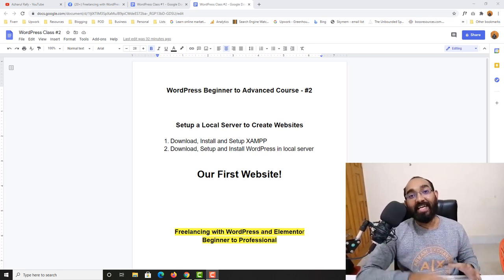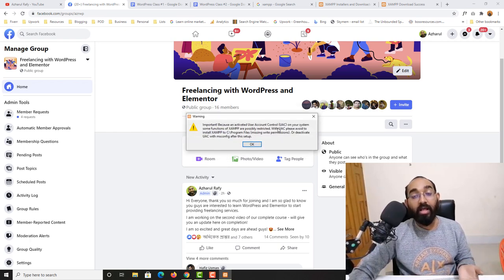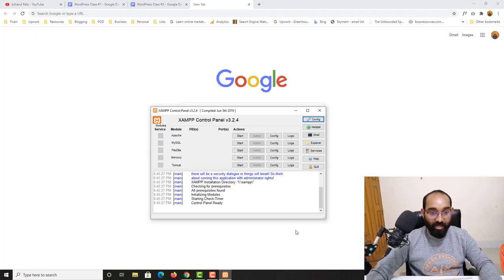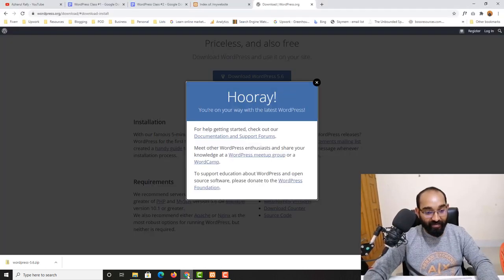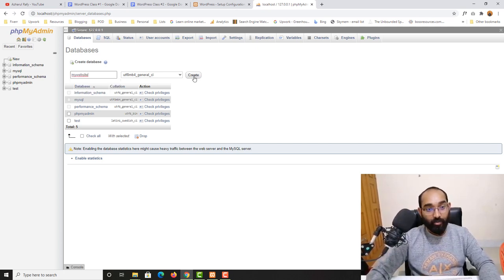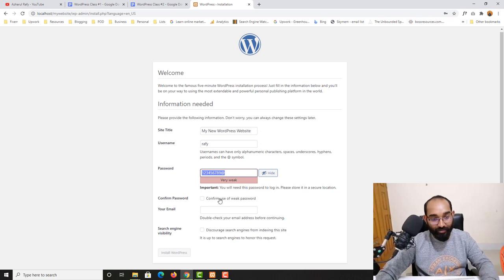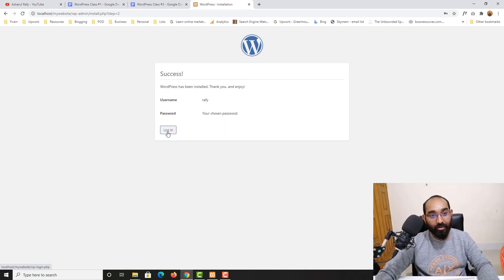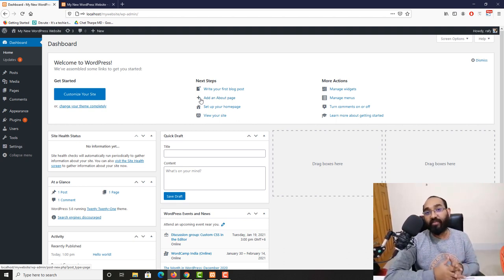XAMPP Tutorial | Install WordPress on Localhost? | WordPress Course - Part 2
XAMPP Tutorial for Beginners and Learn How to Install WordPress on Localhost?

To make you become a job ready Freelancer to provide WordPress and Elementor based Website Design services on Upwork, Fiverr or on any other marketplace - I have started this complete WordPress Beginner to Advanced Course!

You will learn the skills free of cost but with premium quality!

Our goal it to become knowledgeable enough to start Freelancing with WordPress and Elementor and to go from Beginner to Professional level of experiences.

This is the second video of our WordPress Beginner to Advanced Course and in this video, I have shown the process - how to download, install and setup XAMPP on your computer to make your own local server and then we have downloaded and installed WordPress and got our first website created!

And, it's time to proceed on learning more about WordPress backend and to start going for the advance skills step by step.

9. WordPress Beginner to Advanced Course 9 | PLUGINS - How to Install and Use on a WordPress Website?

After watching the video - if you feel you don't want to miss my future uploads of the course and to get my support regarding any trouble of WordPress or Elementor, here is the Facebook group to join:

Part 1: WordPress Beginner to Advanced Course #1 | What is WordPress and Why it is so popular?